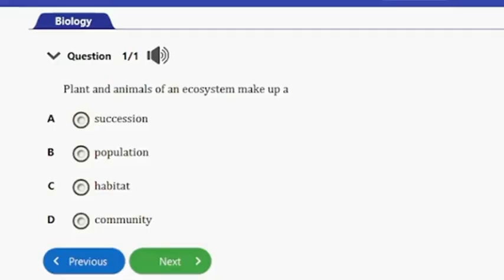NEET Biology 2026 Likely MCQ/PYQ On Community (One Shot In English)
NEET Biology Online Tutorial Likely Questions And Answers On Community

Community is one of the basic problems in NEET biology.

In this NEET biology online class video, I answered these NEET biology questions on community

This video is a definite guide to smashing questions on community in NEET biology.